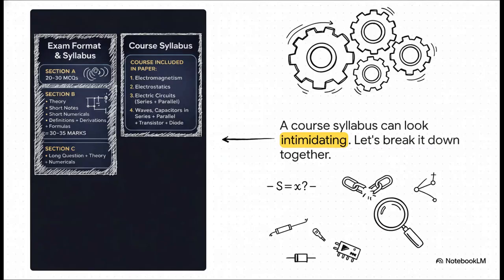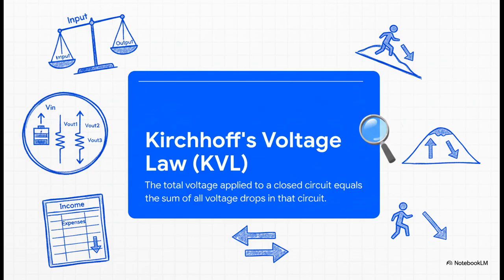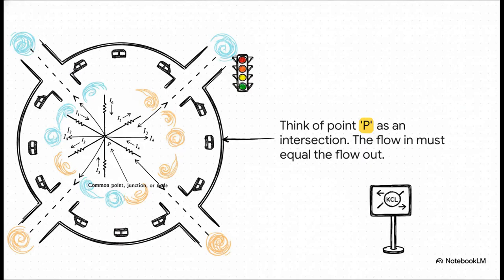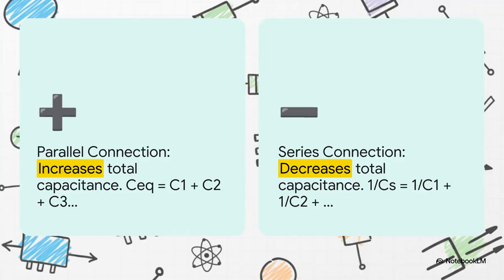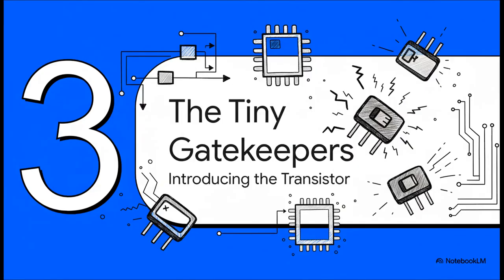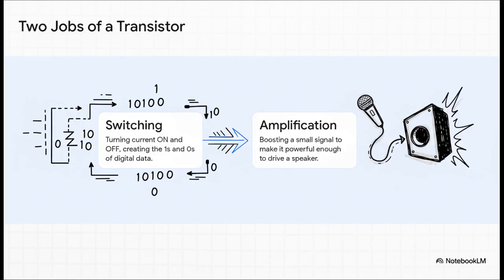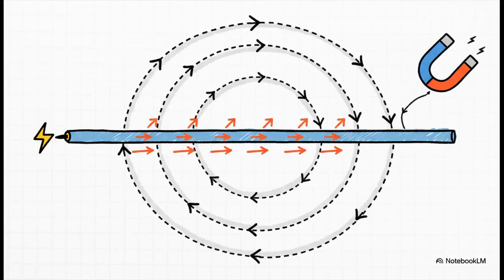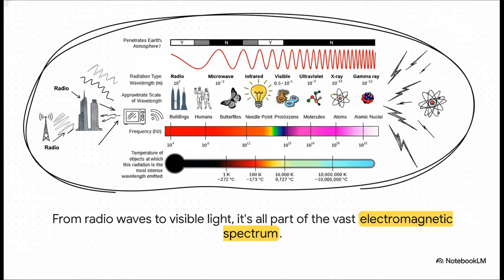How Computers Actually Work (It’s Just Plumbing)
Ever look at a circuit board and feel confused? You don't need complex math to understand it. In this video, we visualize the 4 fundamental building blocks of modern electronics using simple analogies like water pipes and traffic circles.

What you will learn: 0:00 - Intro: The "Magic" of Electronics 0:37 - Kirchhoff’s Laws (The Rules of the Road) 2:52 - Capacitors: The Camera Flash Analogy 4:33 - Transistors: The Water Valve of Computers 6:10 - Electromagnetism: Invisible Forces

About The Silicon Sketchbook: We demystify engineering and computer science through visual storytelling. No jargon, no textbooks—just clear sketches and "lightbulb moment" explanations.